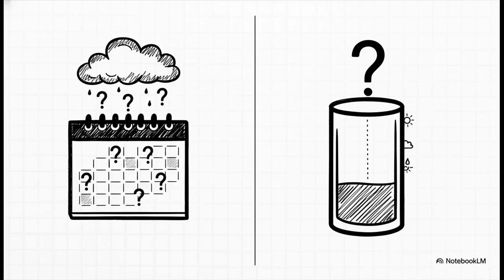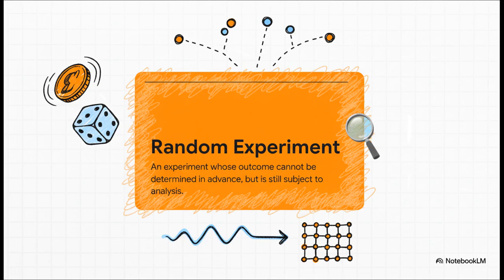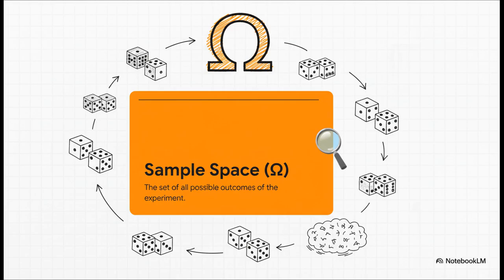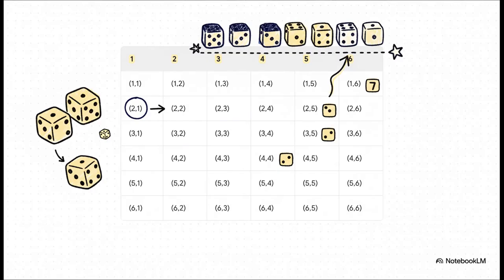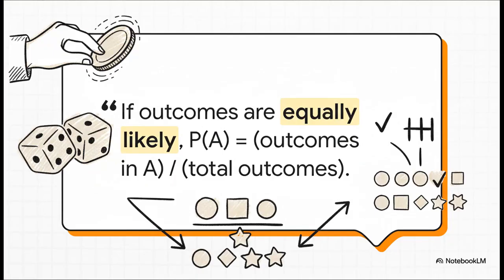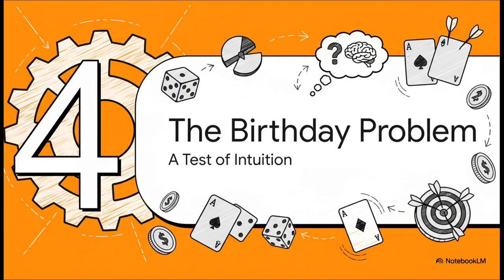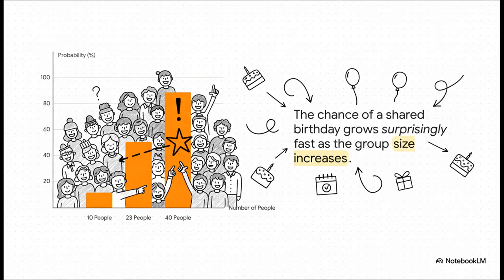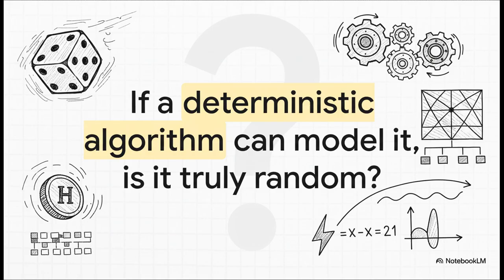A Short Introduction to Probability